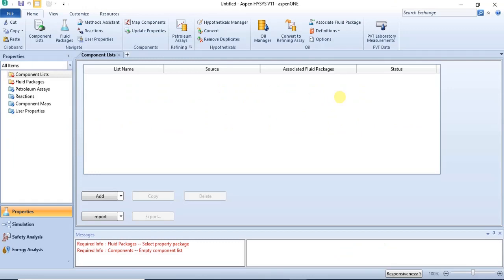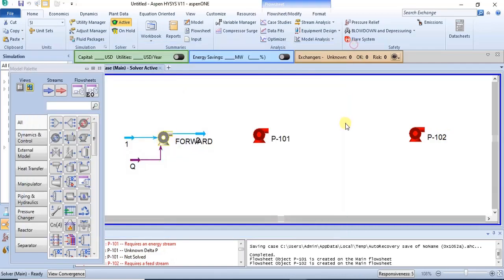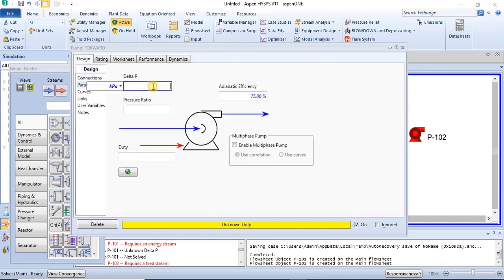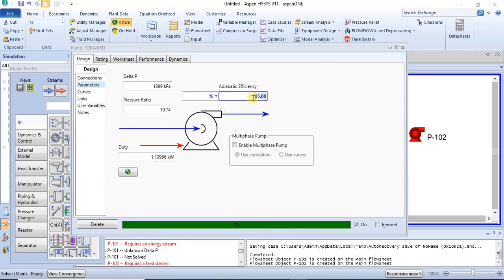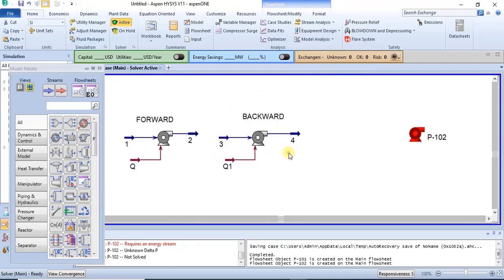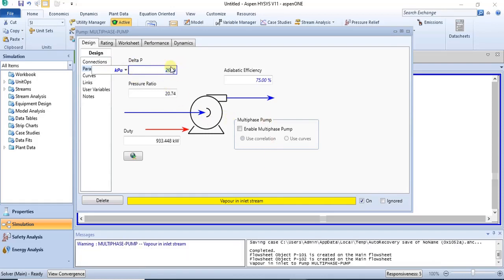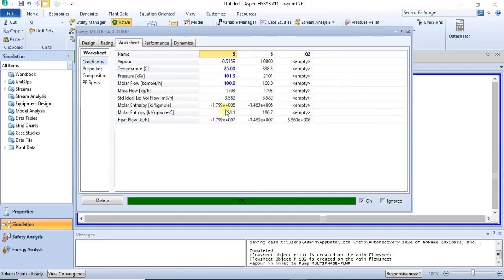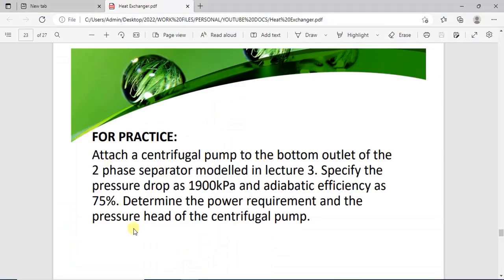Lecture 4: Multi Phase Centrifugal Pump Modelling using Aspen Hysys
In this video you would learn:

1) Forward single phase modelling of pumps.

2) Backward single phase modelling of pumps.

3) Multiphase pump modelling.

4) How adiabatic efficiency affects pump power requirements.

5) Process requirements for pump specification.